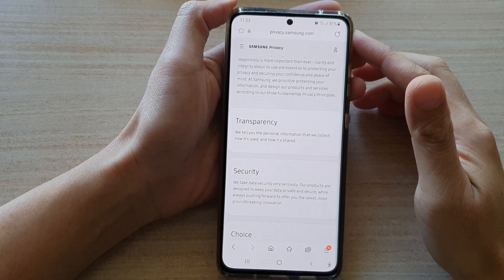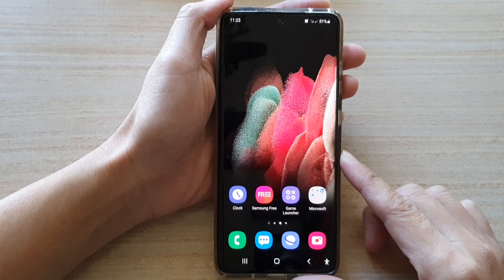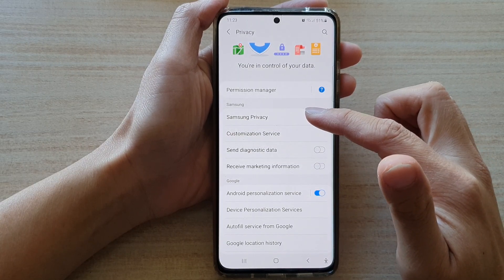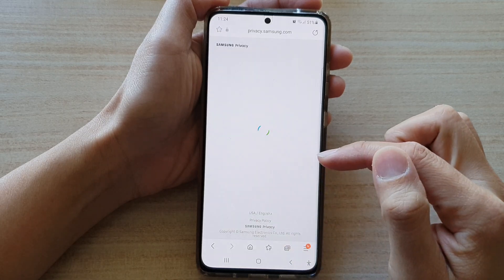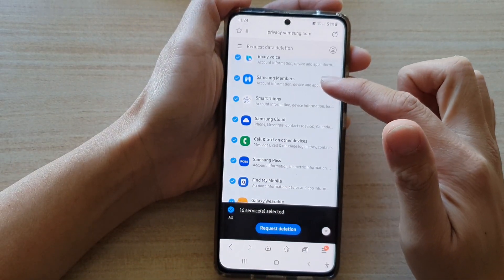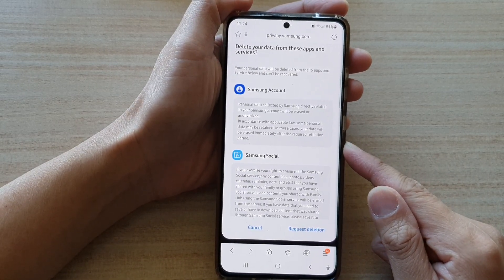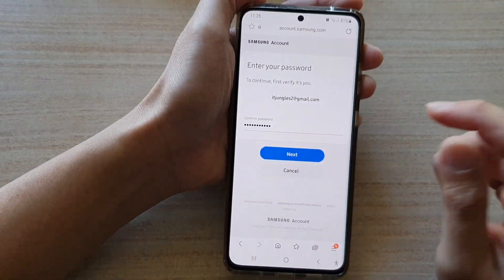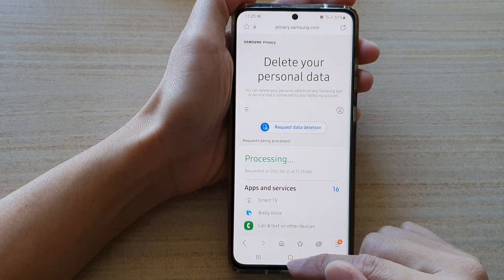Galaxy S21/Ultra/Plus: How to Delete All Your Personal Data Collected by Samsung Privacy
Learn how you can delete all your personal data collected by Samsung privacy data collection on the Galaxy S21/Ultra/Plus.